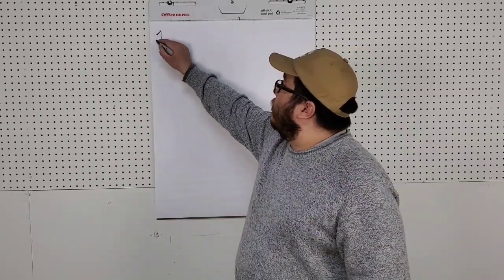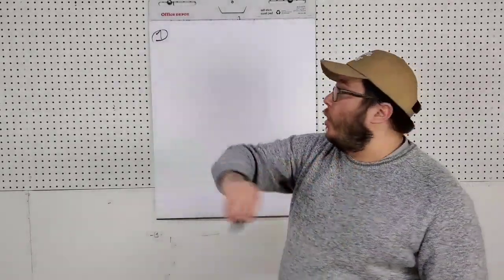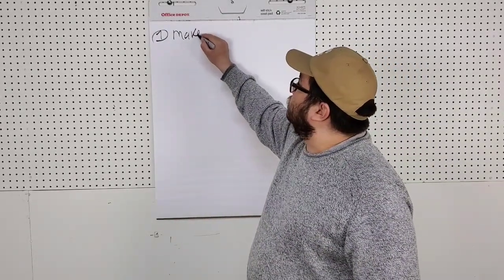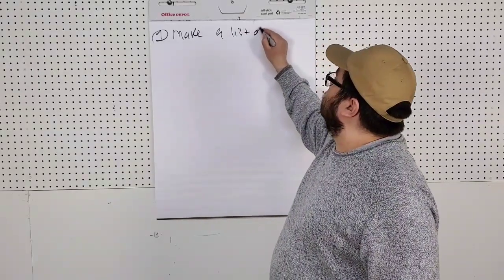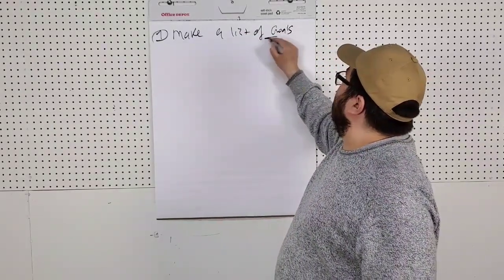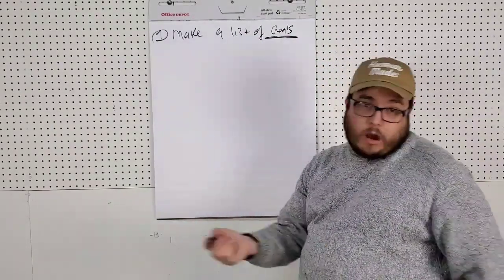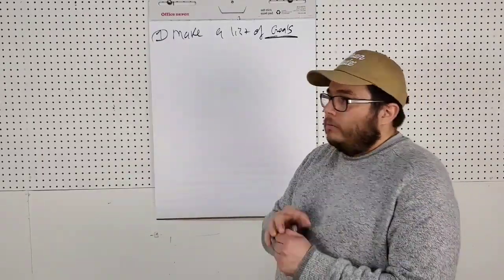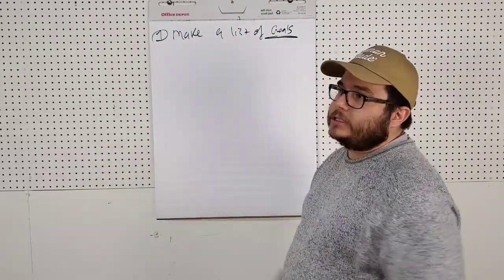We Don't Negotiate With Things That Truly Matter To Us - Artist Jose Trujillo